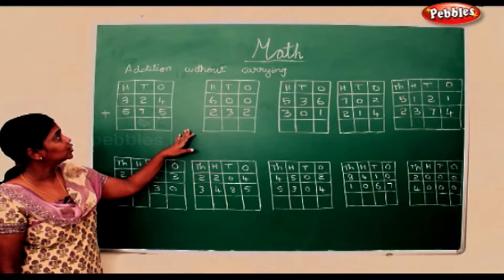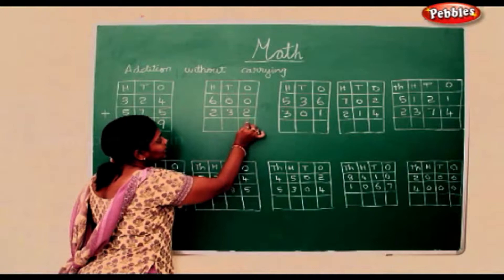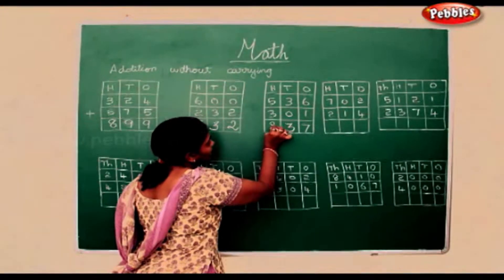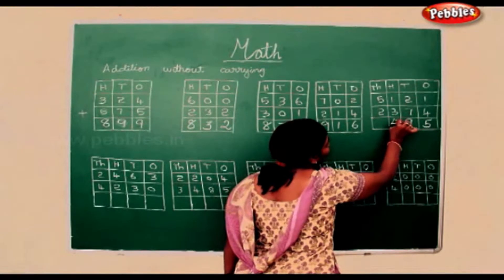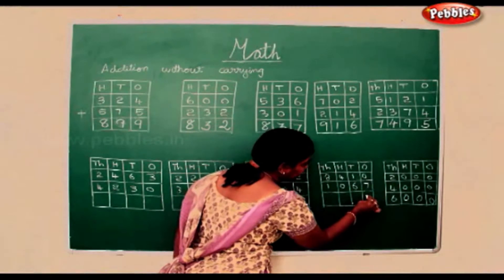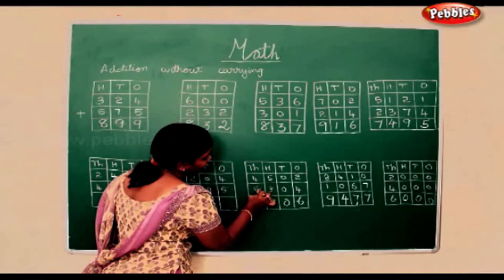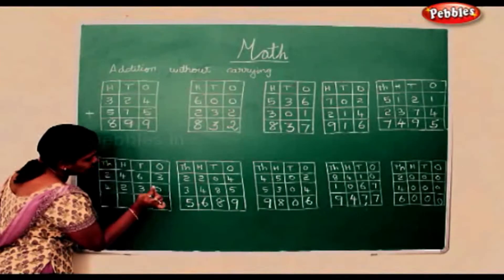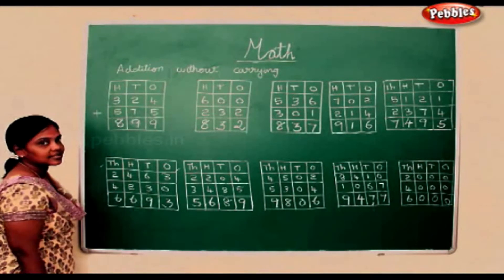STD 4TH MATHS | Learn Maths - Addition without carrying